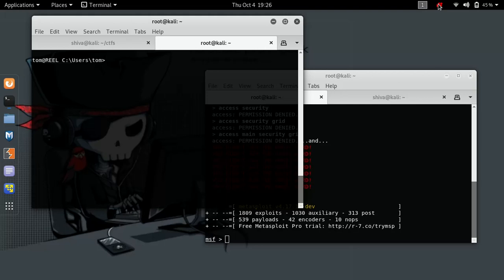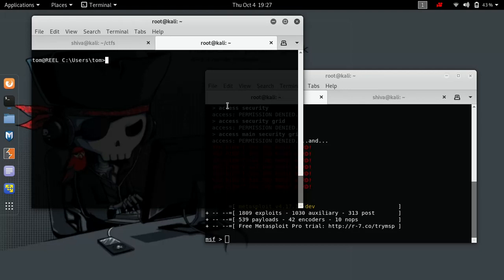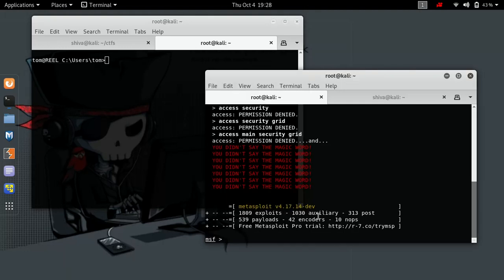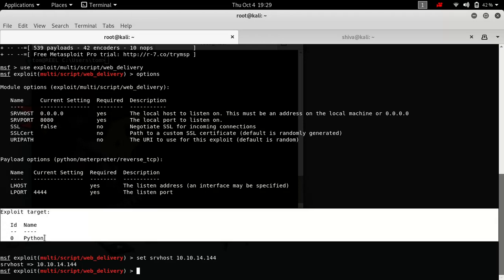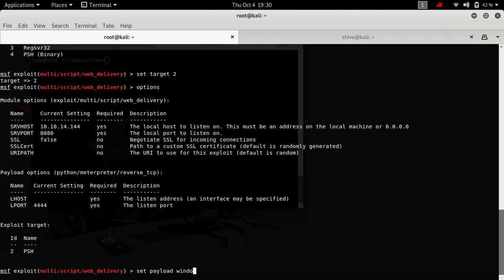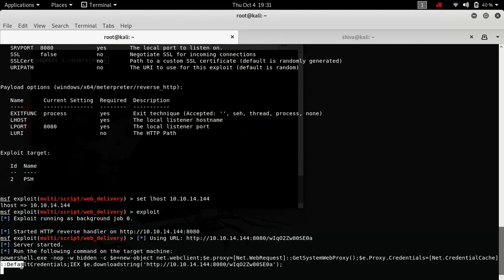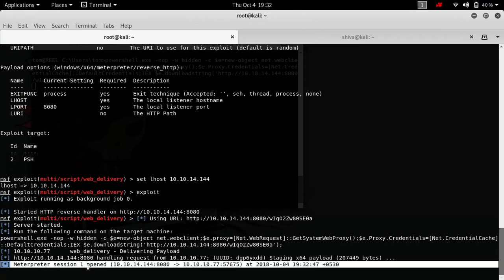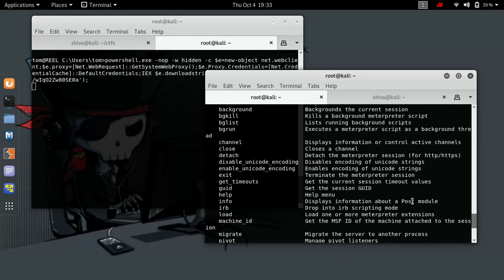Command shell to meterpreter (using powershell)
In this video I will show you how to use powershell to bypass the firewall rules and get meterpreter session on attacker's machine.